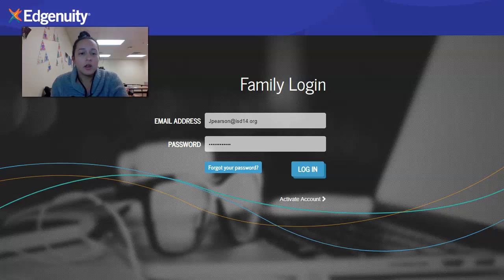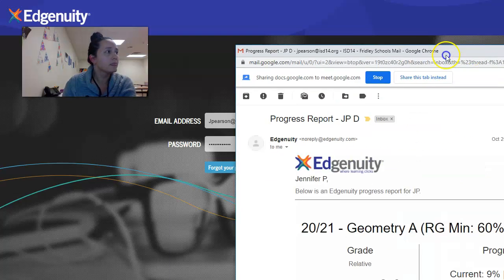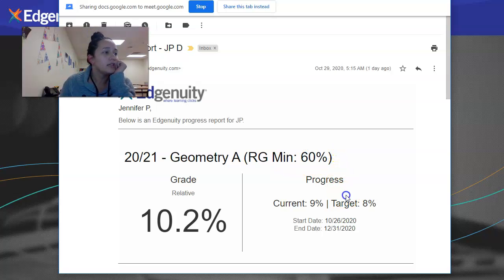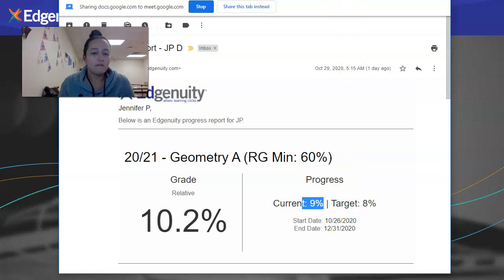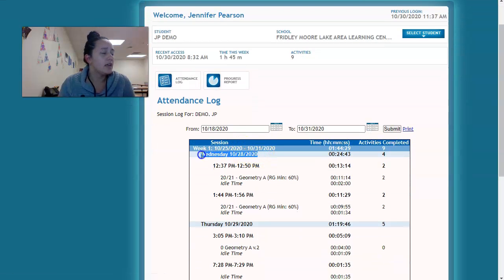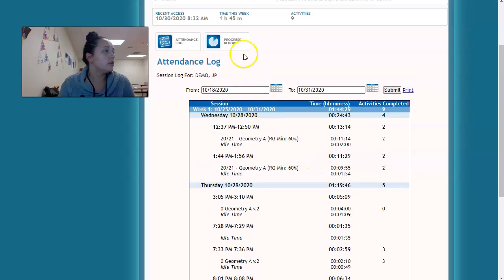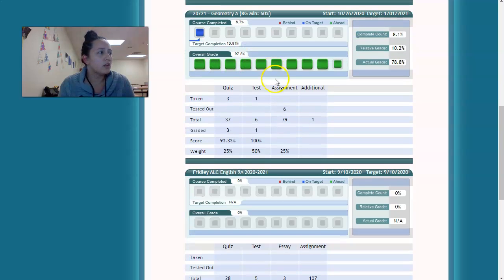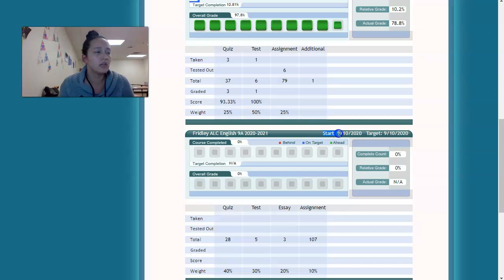Edgenuity Family Info